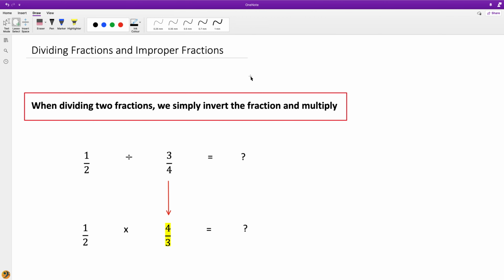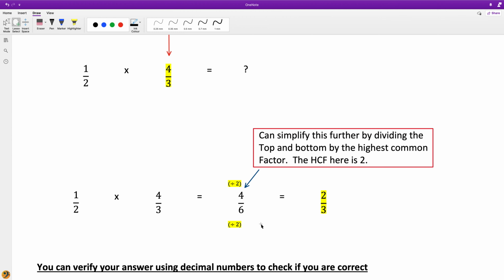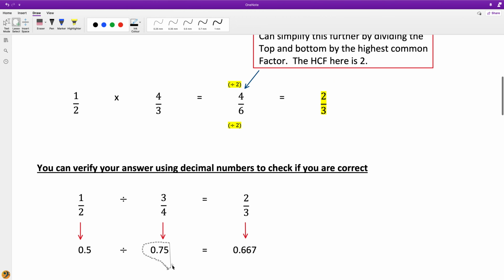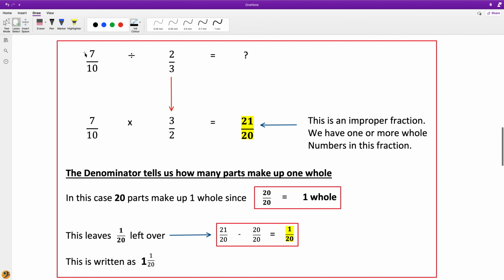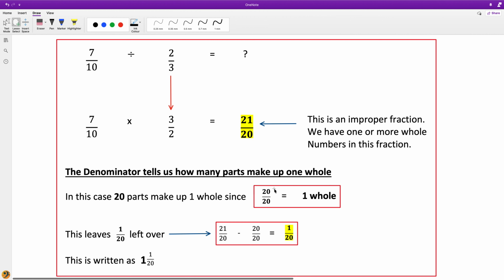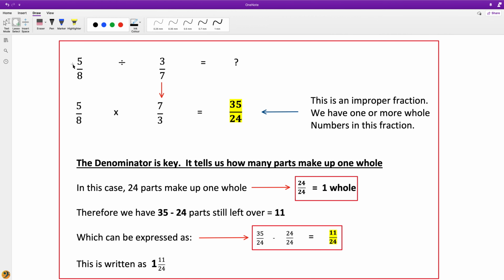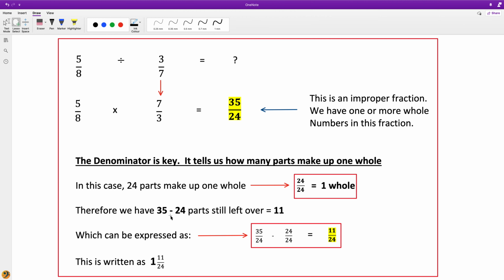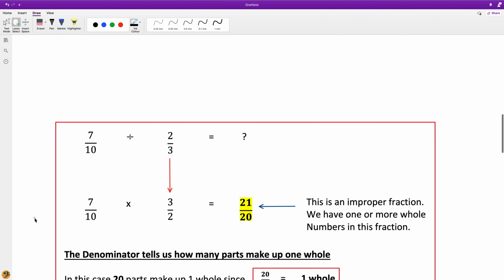How to Divide Fractions and What are Improper Fractions?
This video explains important steps and gives handy tips when dividing fractions.  It also explains what improper fractions are and how to convert them to mixed numbers.

All steps of working out are shown to help improve your level of understanding with these mathematical concepts and to also enable you to get the most marks you can when faced with similar type questions in a Mathematics exam or as part of an assignment.

If you found this information useful, hit the Thumbs up button, and share this with others you know that could benefit from this explanation of how to divide fractions and what improper fractions are.

Thanks for your time, and remember to always be positive!